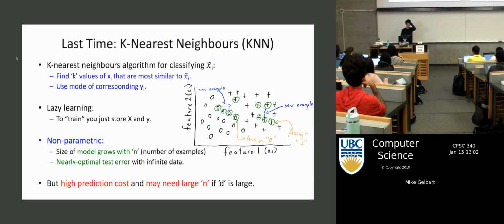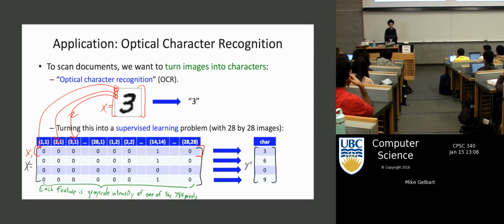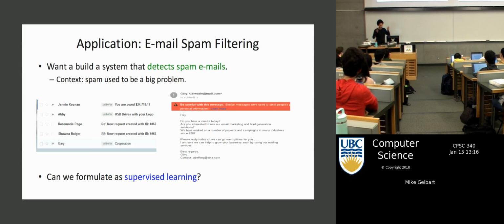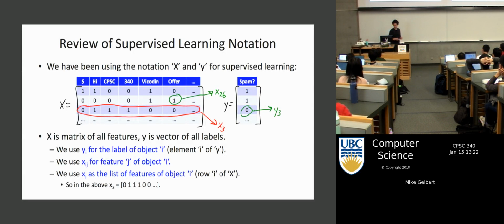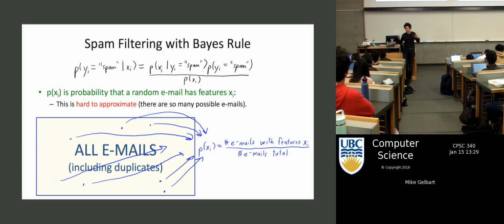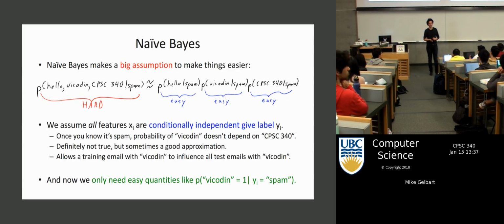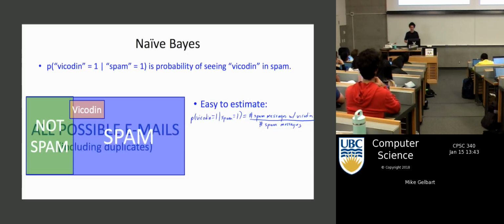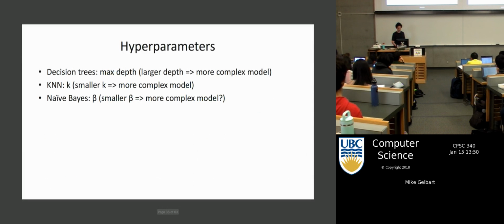[CPSC 340] Naive Bayes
Camera operated by Tanner Johnson. Content based on original course materials created by Mark Schmidt.

0:00 k-NN recap
5:50 digit classification
12:00 data augmentation
14:25 bag of words
19:30 notation review
21:35 probabilistic classifiers
23:55 Bayesian classification
33:15 naive Bayes
42:50 Laplace smoothing
46:05 decision theory
47:55 decision trees vs. naive Bayes